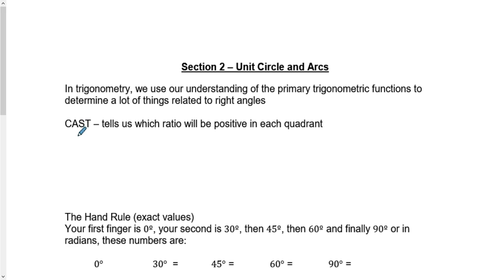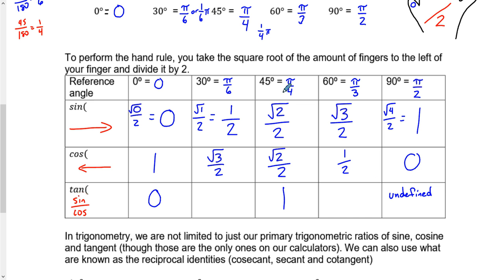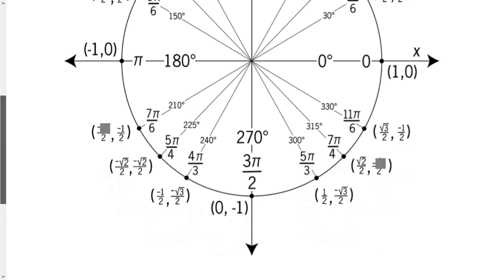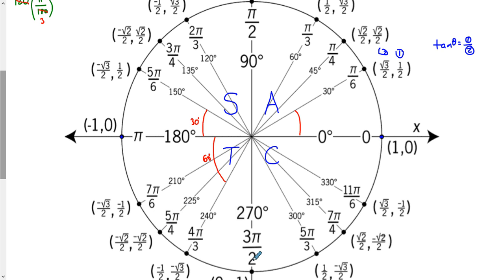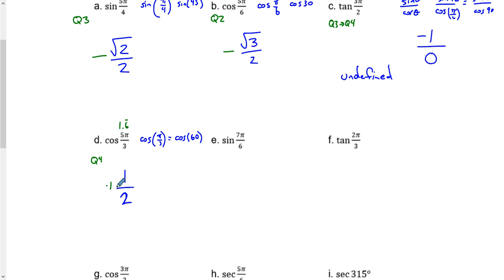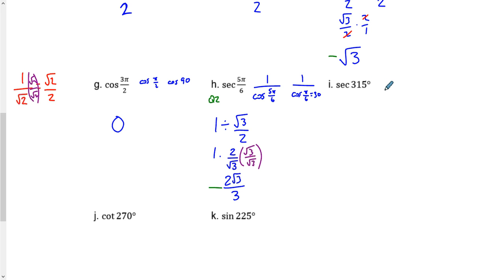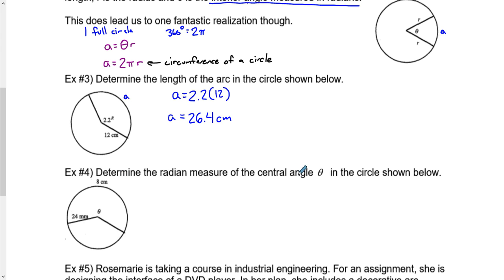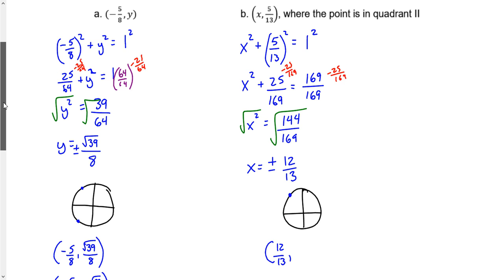Pre-Calculus 30 - Unit Circle and Arcs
Trigonometric Equations - Section 2